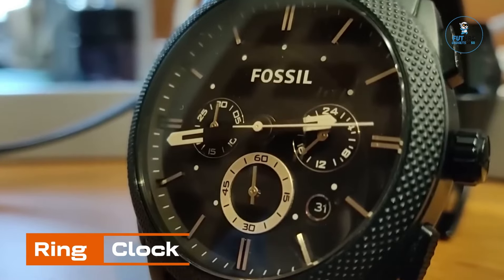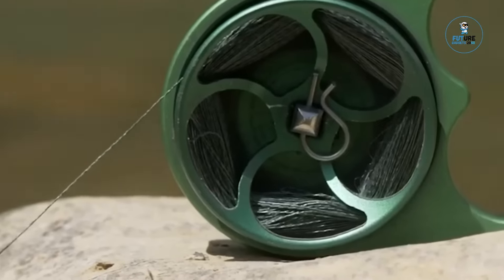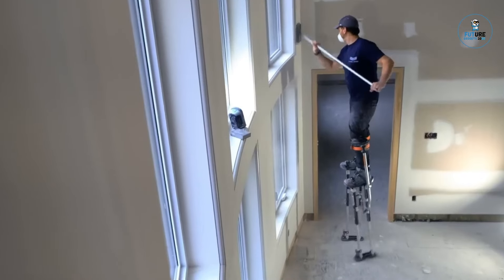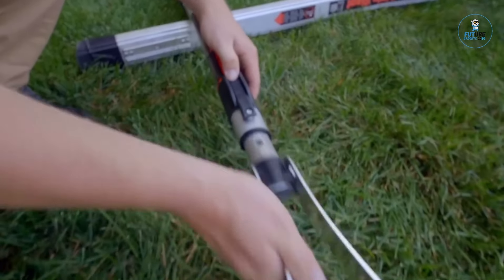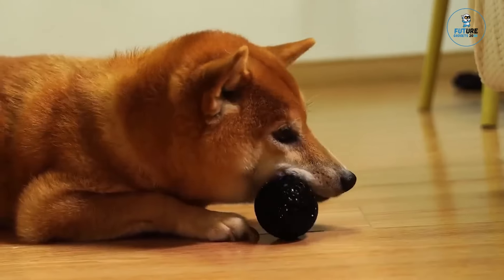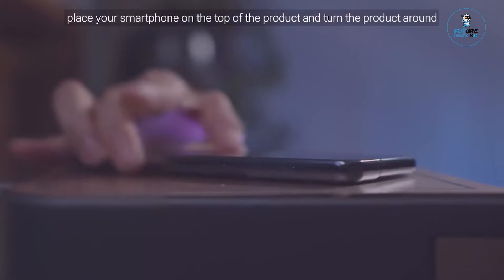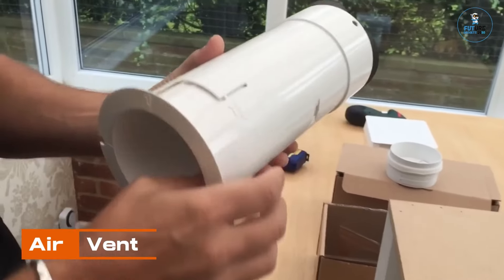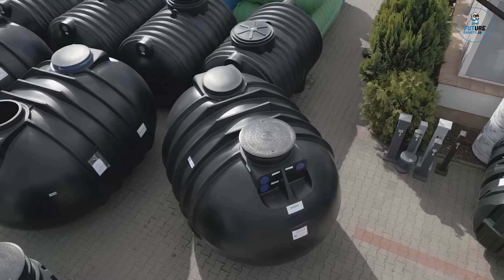Top Some Amazing & Unknown Gadgets Machine and Inventions That Are At Another Level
LINKS :
FlameCube Mini
OneUp Components EDC Tool V2
MecArmy PS16
Gerber Dime Mini
Hunting Knife Sharpeners
Lever Gear BitVault
Zip Flashlight Gerber
SDG Screwdriver Kit
Dissim Inverted Lighter
Viperade PJ13 Plus Multitool Sheath for Belt
SurPro S1 Drywall Stilts
Unicun Bionic Boot
Ottobock Paexo Neck
Gravity Jet Suit
Spinal Armor Back Support System
Noonee Chairless Chair 2.0
Safety Rails
CarCaddy Electric Car Pusher
Ring Clock
Mini Rugged Outdoor Speaker
Cubic Keychain
3D Mechanized Playing Cards
OGT Survival Ax
Rodless Reel
Wireless Car Charger Mount
Electric Shocker Ring
Folding Pocket Knife
Spider-Man web shooter

We hope that you have enjoyed our video. Kindly give it the thumbs up.